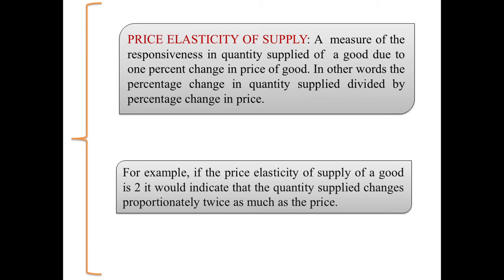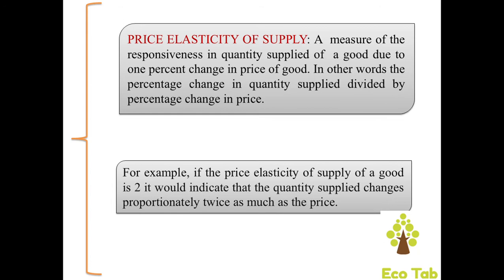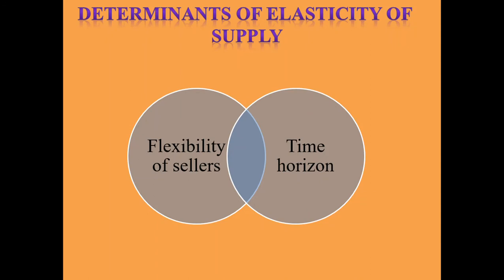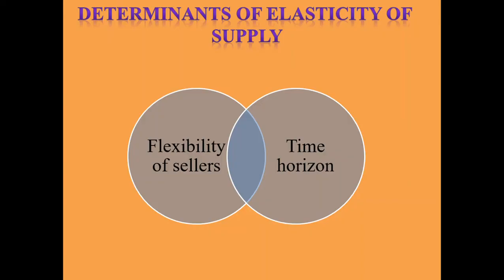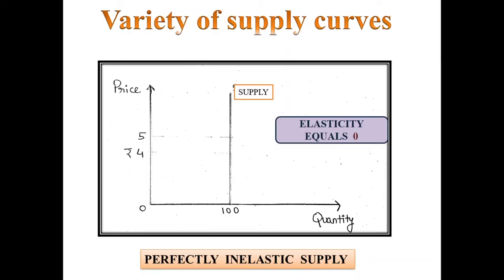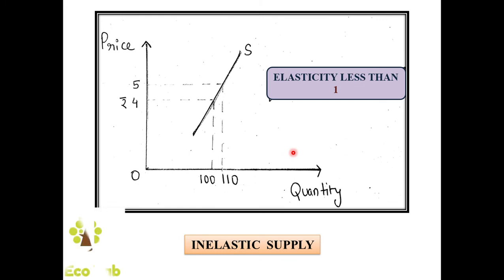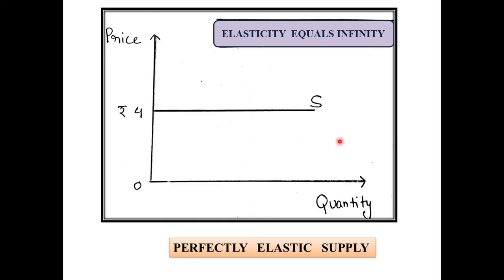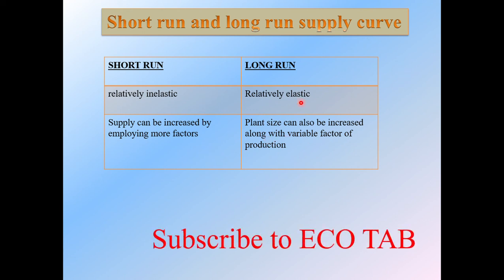Economics | The theory of supply and demand | Elasticity of supply | part 5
hello everyone,

here we are discussing the course on the theory of supply and demand part 5. All the cocepts of elasticity of supply are explained well.